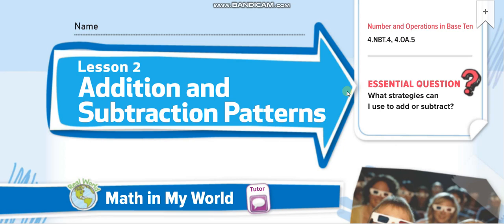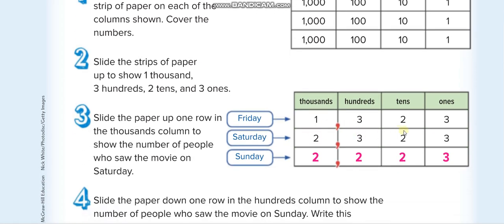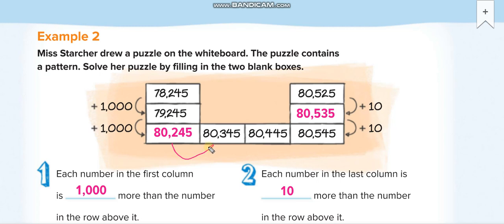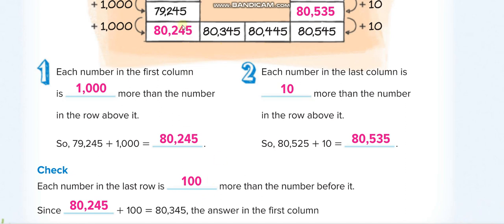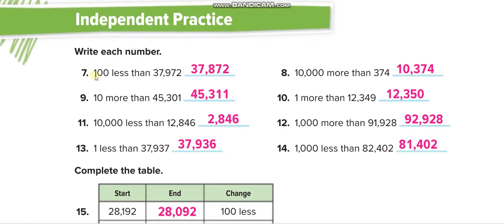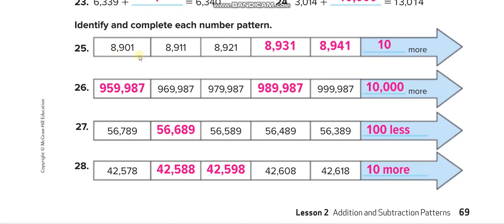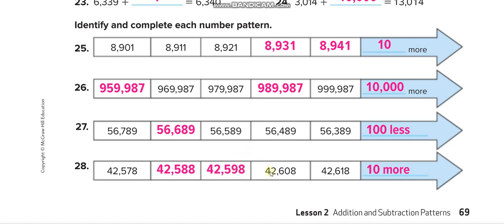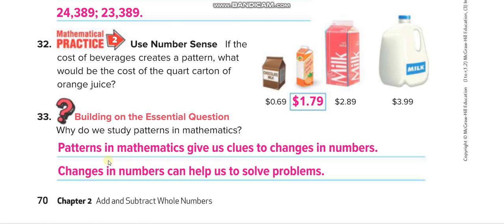Grade 4 Chapter 2 Lesson 2 Addition and Subtraction Patterns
Addition and Subtraction Patterns